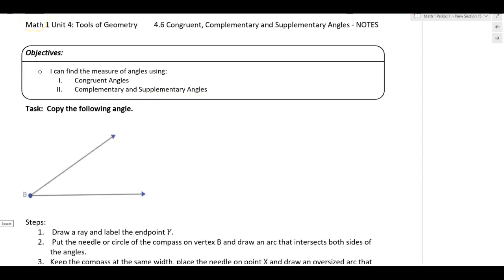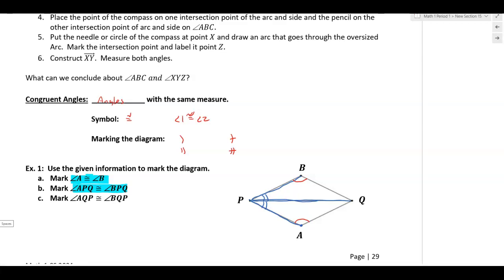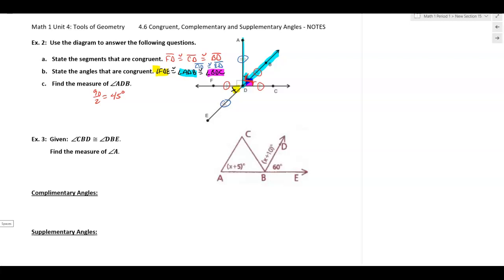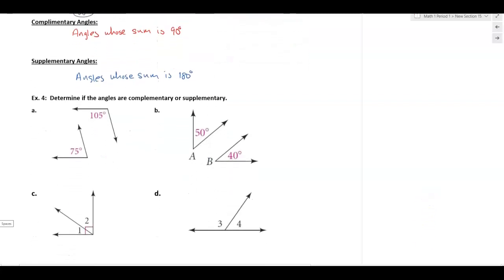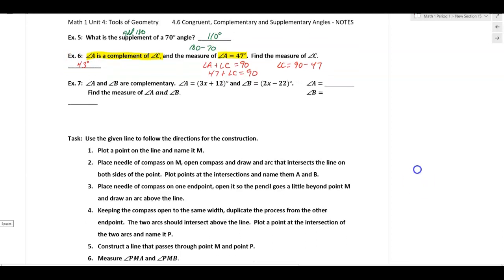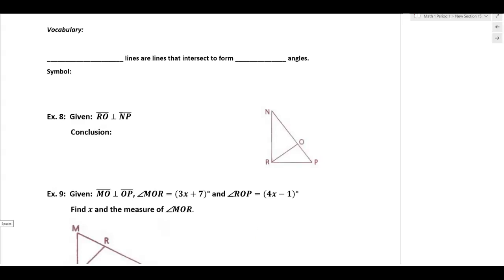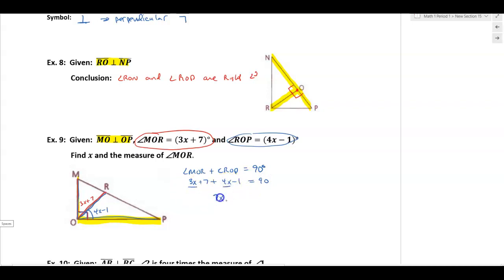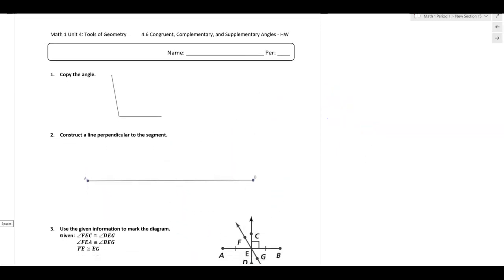4.6 Notes-Congruent/complimentary and supplementary Angles